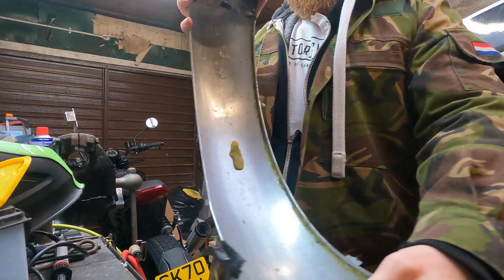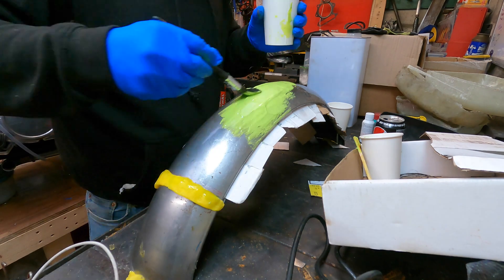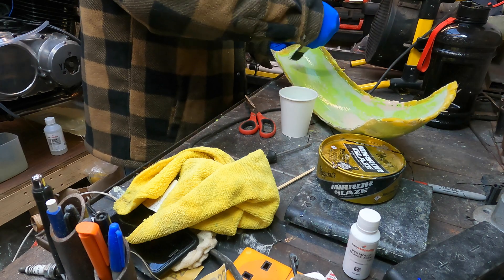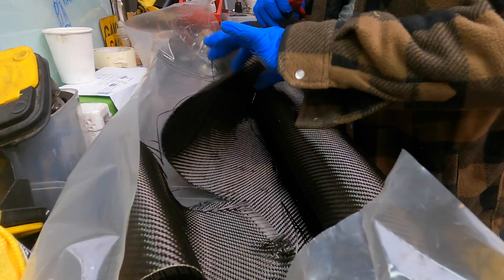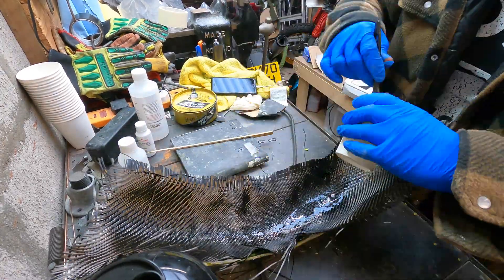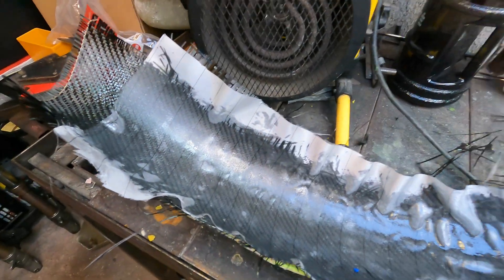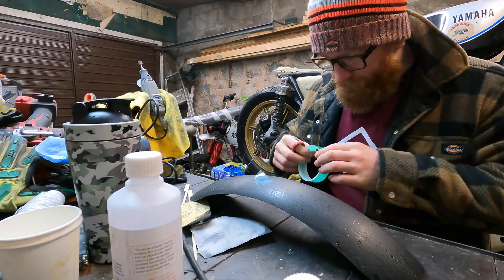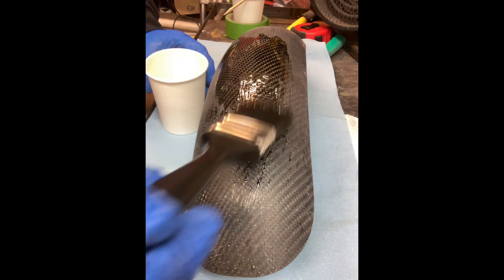How to make a carbon fibre mudguard in 8 minutes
In this how-to, I condense some of my findings from previous Vlogs working with carbon fibre into an easier to manage video.

As much as I love making the longer form content I feel there are some bits that would be better condensed for future reference...so what better place to start with this carbon fibre mudguard.

This is a wet lay up/hand laminating method following along the lines of the easy composites video:

This is a good option for home enthusiasts as it can be done with minimal equipment and a little patience. I think going one stage further and using a vacuum bag would help pull the resin into the carbon twill. Overall there is a bit of a learning curve but this is a fun one with favourable results if you fancy trying it yourself.

however the two rolls of carbon fibre I got are additional as the starter kit doesn't go very far at all.

The two rolls are:
for the higher quality finish.
for the cheaper filler material for the back 2 layers.

Any questions please fire away!

I also have more regular updates on my Instagram so please follow there too!